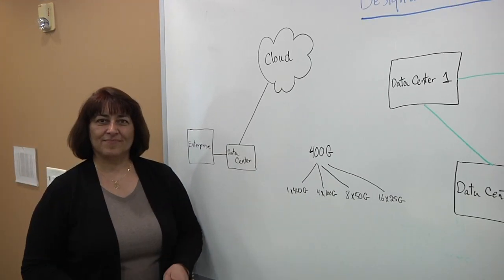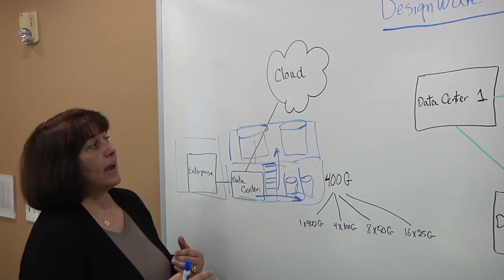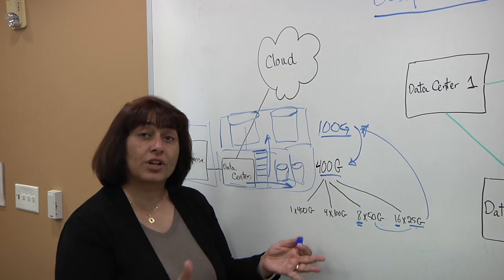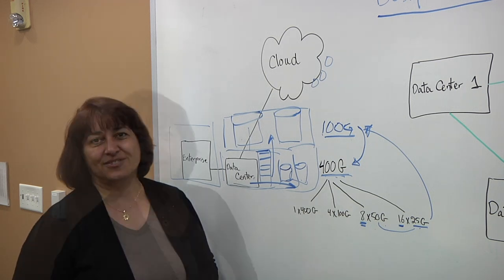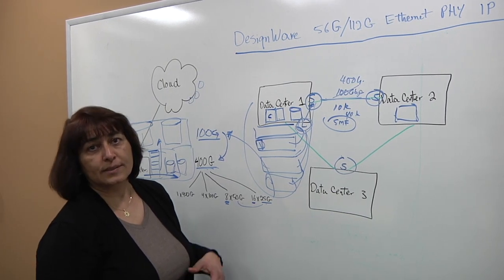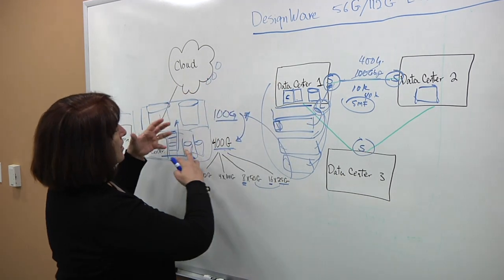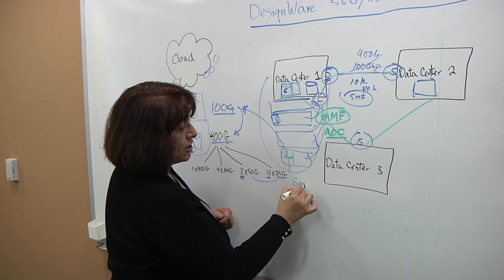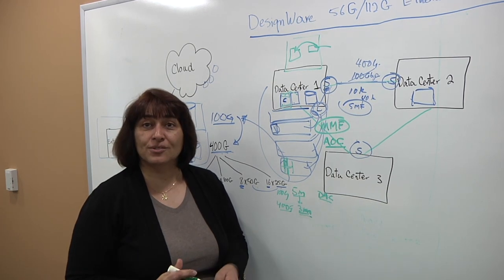New Challenges For Data Centers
Rita Horner, senior technical marketing manager in Synopsys’ Solutions Group, talks with Semiconductor Engineering about     the increase in data, why this often leads to big cost increases, and where the bottlenecks are showing up.